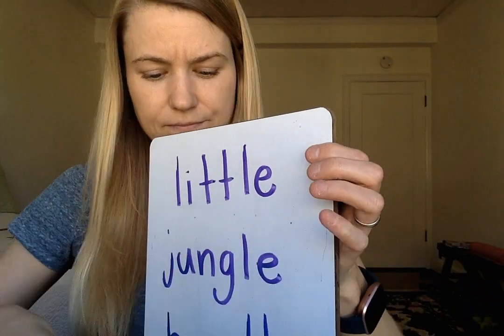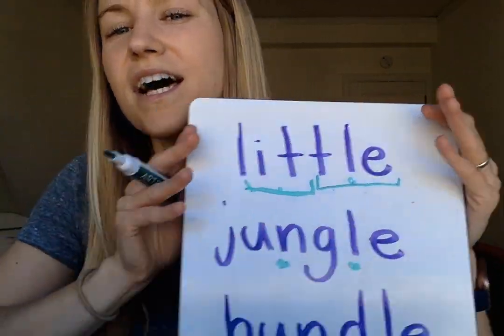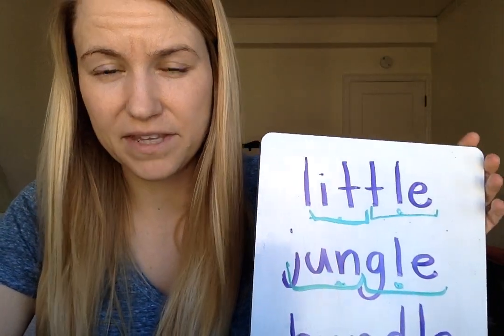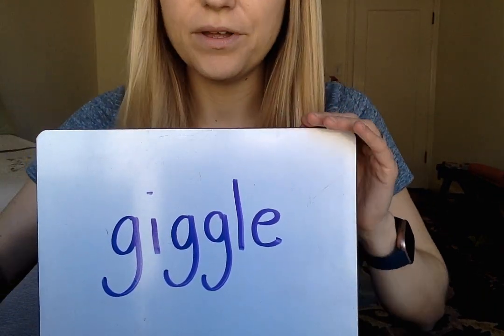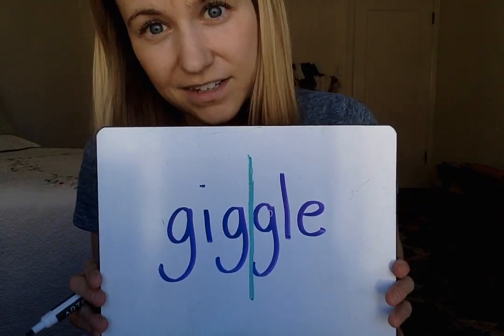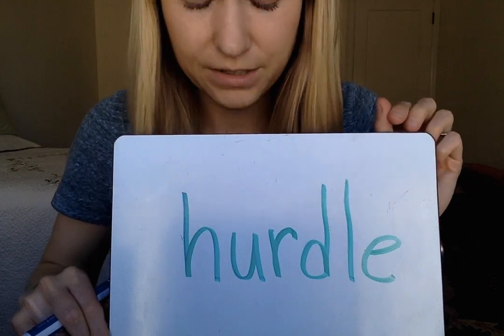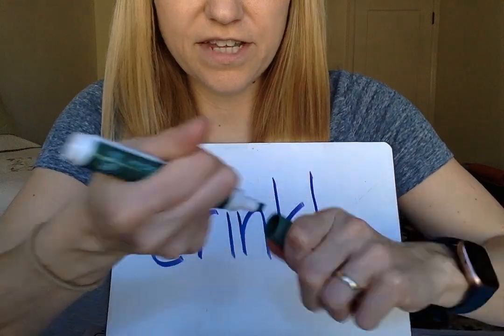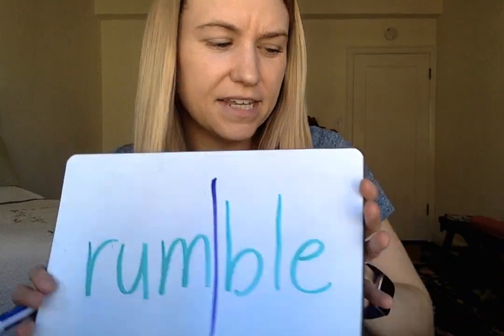Syllables: Consonant + Le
Mrs. F goes over how to divide two-syllable words that end in a consonant letter + le!